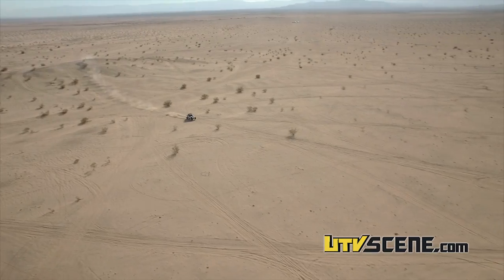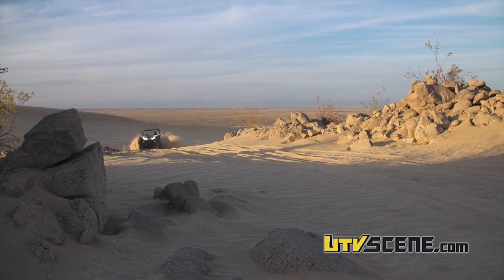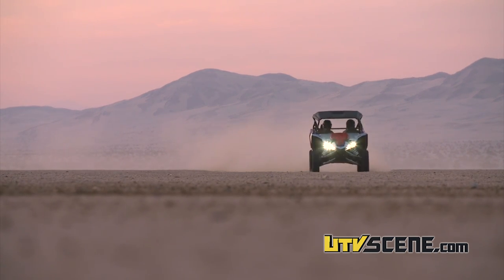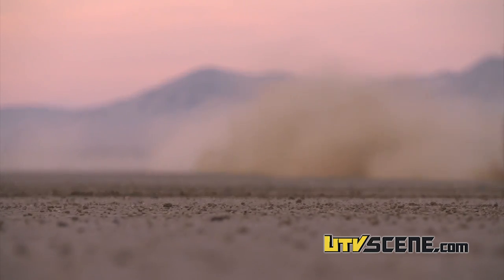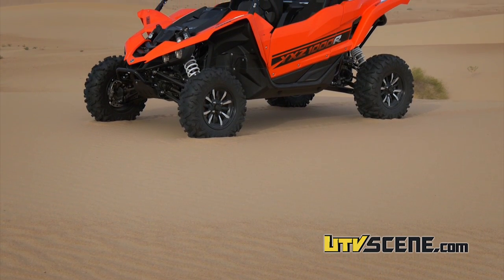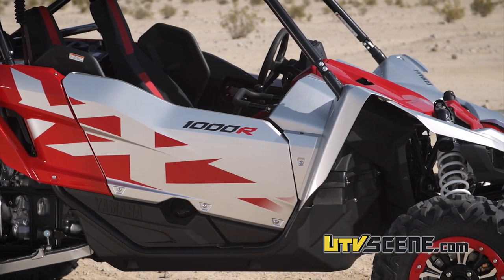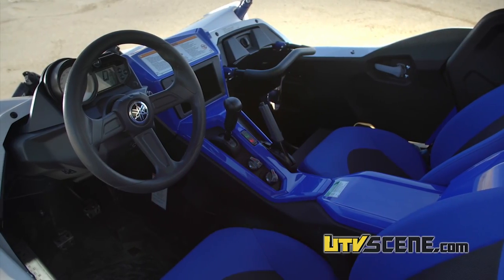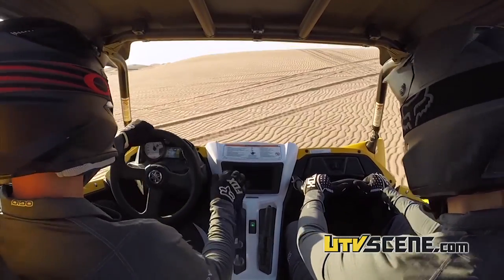Corry Weller on the Yamaha YXZ1000R SE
Yamaha-backed racer, Corry Weller talks about the four different color options now available, as well as her impressions of the YXZ1000R after owning and racing one for six months.

And I apologize for the not-so-good audio. A new cordless mic system is in the works.